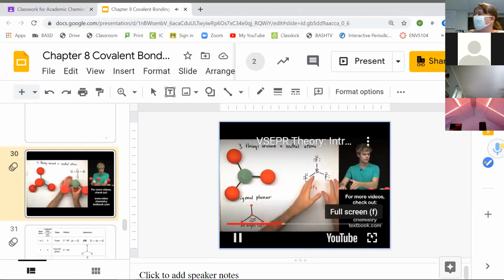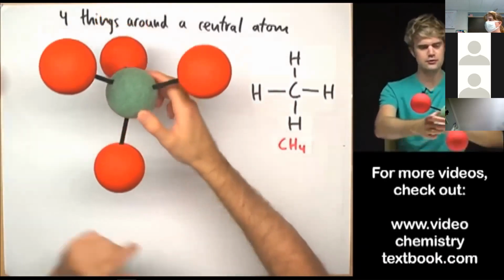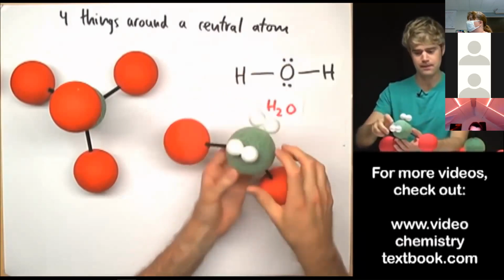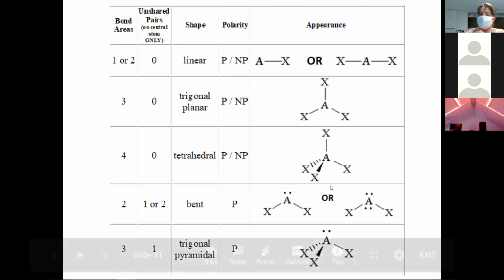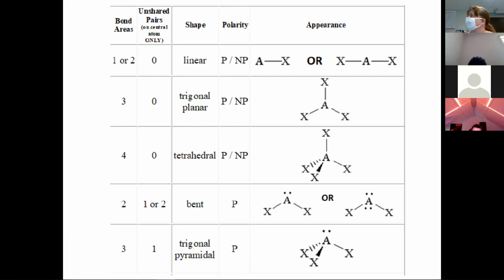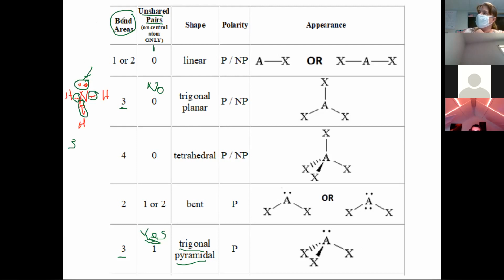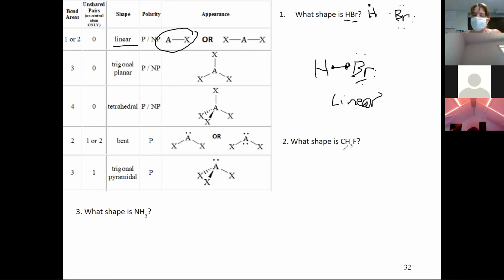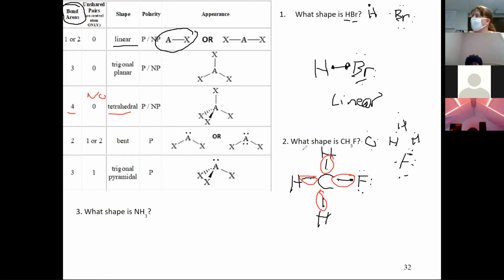2/4 Chemistry Zoom